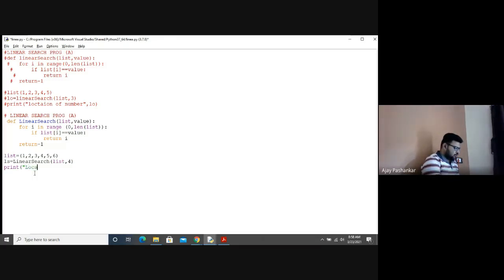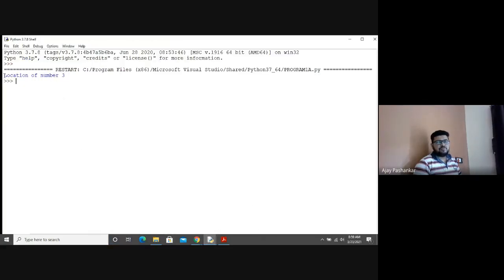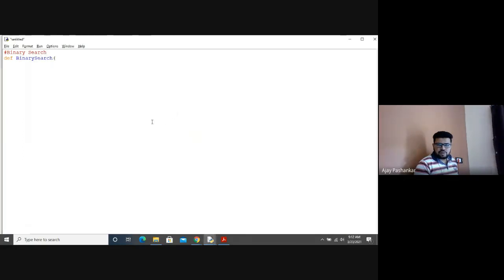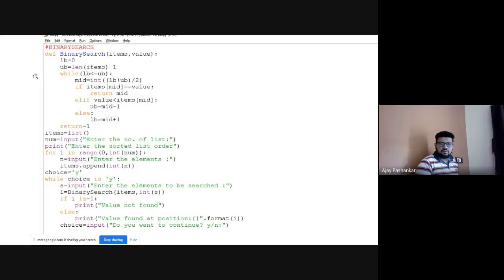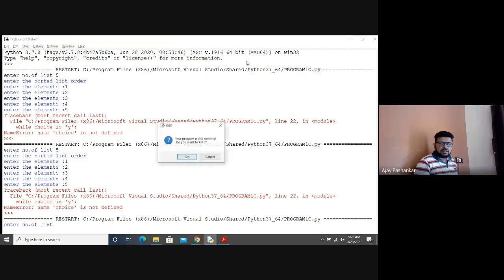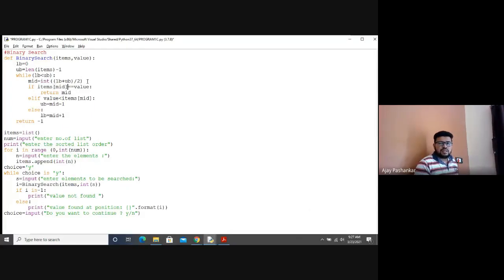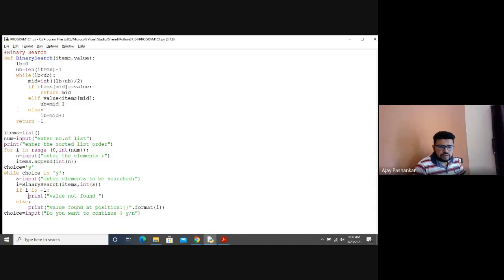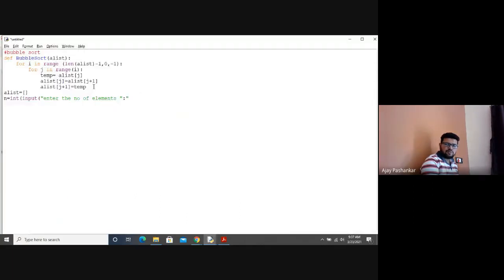DATA STRUCTURES PRACTICALS FYCS PART I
for more study material and notes